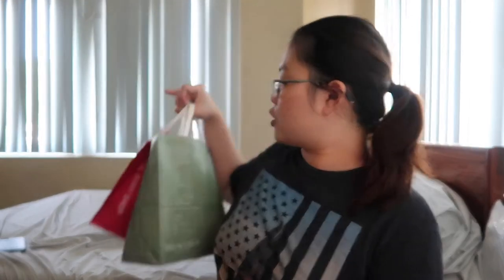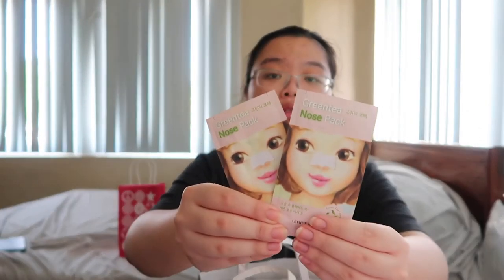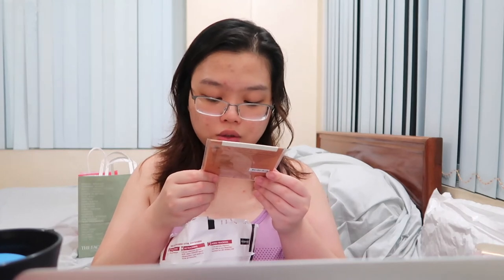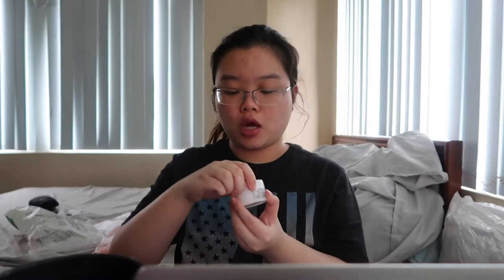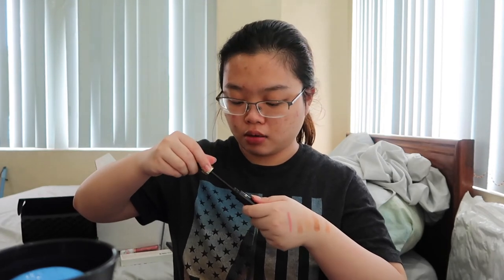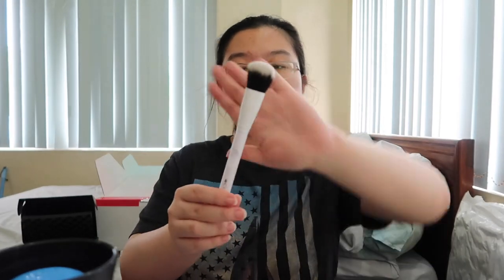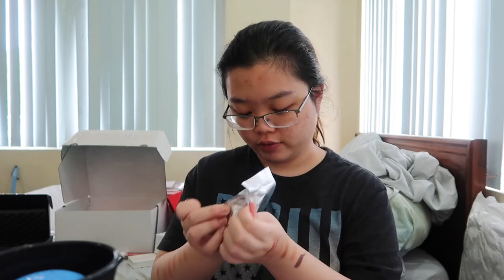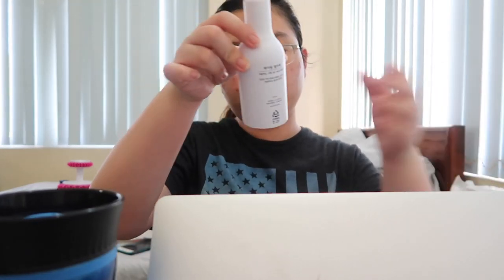Skincare + Makeup Haul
Olive Exfoliating Cream Body Scrub

Collagen Eye Patch x2
Green Tea Nose Pack x2
Bright Complexion Pearl Sheet Mask
Snail Smoothening and Firming Sheet Mask

Master Lab Intensive Skin Soothing Centella Asiatica Skin Soothing Mask
Black Tea London Classic Emulsion, Black Tea Extract (Freebie)

Mac Patrick Starrr Lipstick (Mamastarrr)
Tatcha Aburatorigami Japanese Blotting Papers
Tatcha Luminous Dewy Skin Mist
Jouer Essential High Coverage Crème Foundation (Sand)

Klairs Manuka Honey & Choco Body Soap

The Nurse Jamie UpLift Massaging Beauty Roller

Tarte Busy Gal Brows (Medium Brown & Black Brown)
Allure Beauty Box December (Hourglass Mineral Veil Primer, Morphe M433 Blending Brush, Dior Diorshow Mascara, Oribe Matte Waves Texture Lotion, Becca Shimmering Skin Perfector Pressed Highlighter in Champagne Pop, Philosophy Purity Made Simple One-Step Facial Cleanser)
Allure Beauty Box January (Sunday Riley C.E.O. Rapid Flash Serum, This Works In Transit Camera Close-up moisturizer & primer, The One by Frédéric Fekkai One and Then Some Dry Texturizing Spray, Make Up For Ever Artist Liquid Matte Lipstick in Rosewood, Rodial Smokey Eye Pen (brown))
Allure Beauty Box February (Kale + Spinach Green Tea Hyaluronic Acid, Youth to the People Age Prevention Moisture Cream, Skinfix Minty Mint Lip Repair Balm, Juice Beauty Phyto-Pigments Liquid Lip in Gwyneth, Tarte Tarteist Lash Paint Mascara, CLE Essence Moonlighter Cushion)
Boxycharm The Best of Beauty Subscription Boxes December (Tarte Tarteist Lash Paint Mascara, Beaté Basics Bronze Essentials, Real Her Blush Kit, Pretty Vulgar My Lips Are Sealed Liquid Lipstick in 108 Particularly Sophisticated, Crown WH035 Blush Brush)
Radha Rosehip Oil
Tarte Blush Bazaar
ABH Dipbrow Pomade (Dark Brown)
Colourpop Supershock Shadow (Frog) (Freebie)
Colourpop Supershock Shadow (Revolution) (Freebie)
Colourpop Supershock Highlighter (Strapped)

Troiareuke ACSEN A+ Cushion
CosRx Clear Fit Blemish Cushion (#21 Bright Beige)
J.One Jelly Pack 50 mL